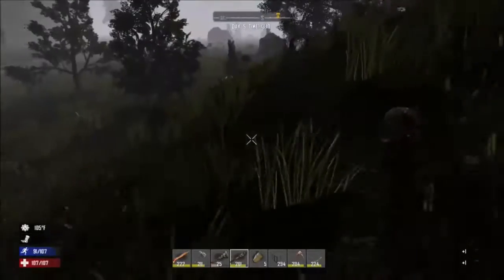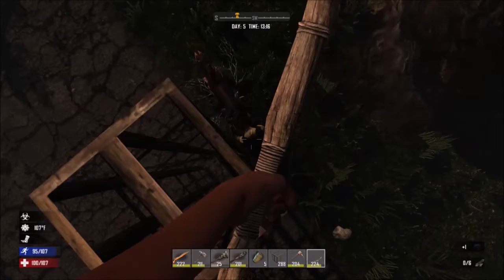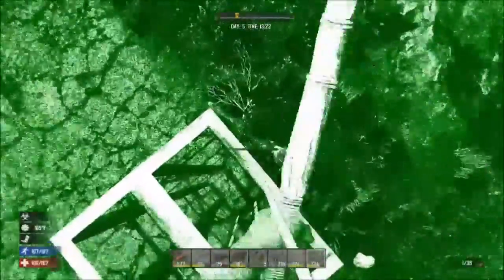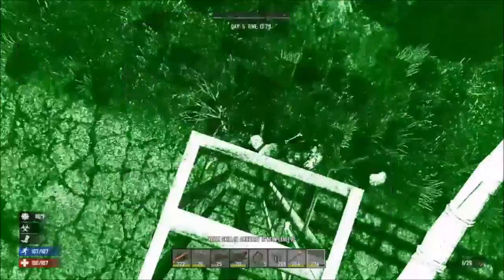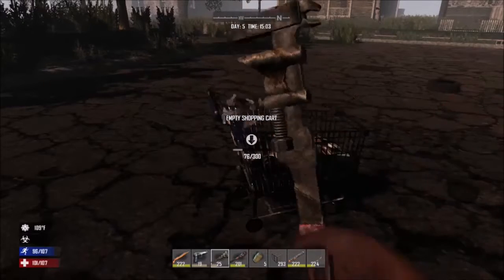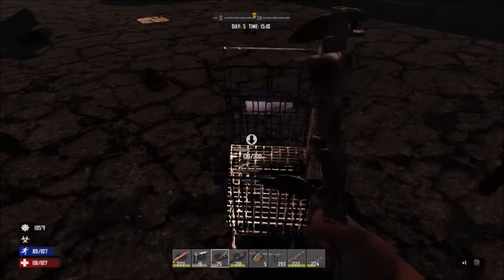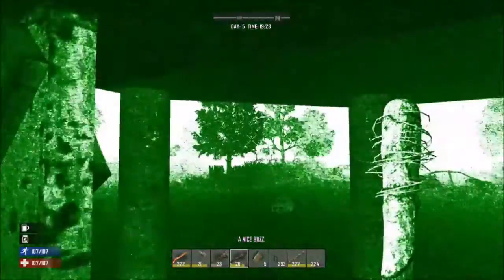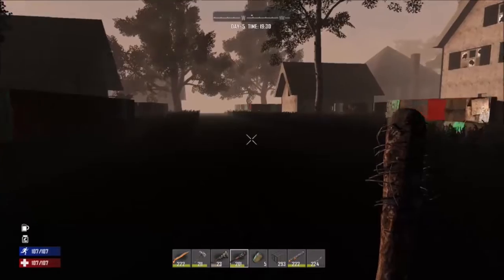7 days to die playthrough part 7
Had to venture to Diersville for mechanical parts ,Dogs Dogs Dogs and some upgrading of my base.